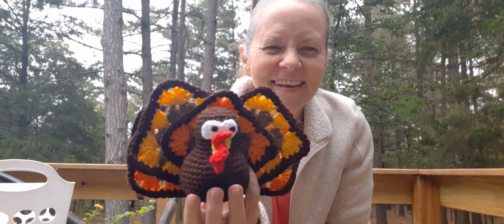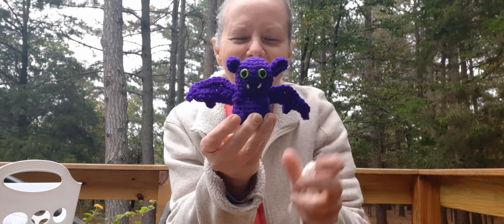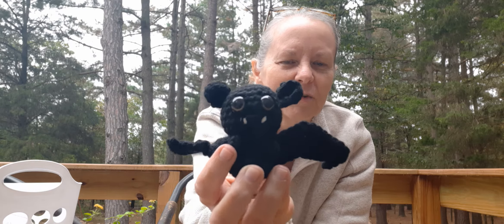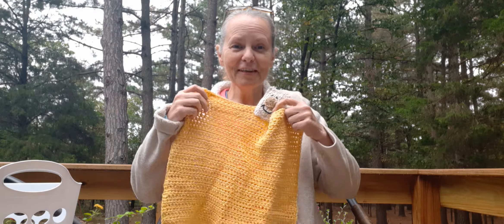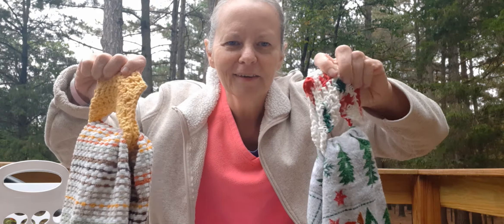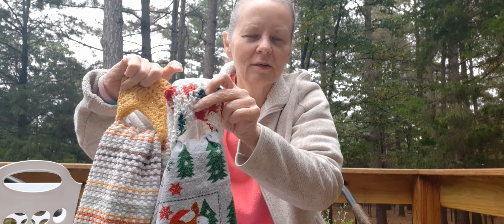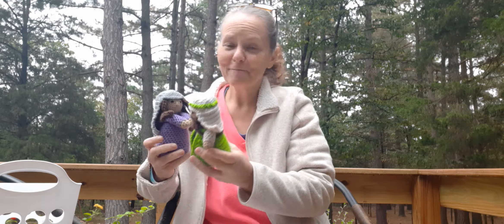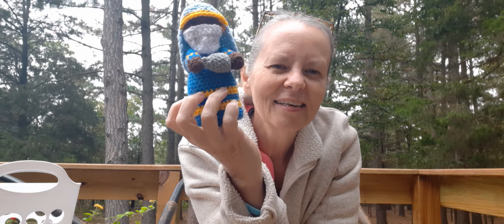Rain and a crochet kind of day 😊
My crochet designs:
Ravelry

crochetinghousemouse

Crocheting House Mouse Crochet Group

Patterns mentioned:
Thanksgiving Turkey Amigurumi

Towel Topper
Sara Sach